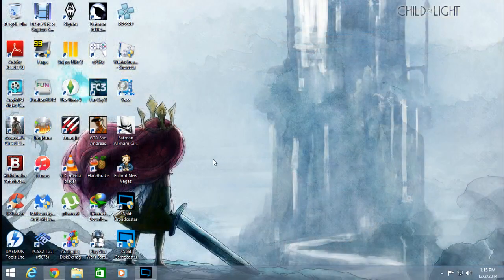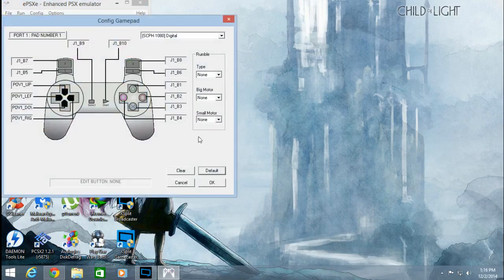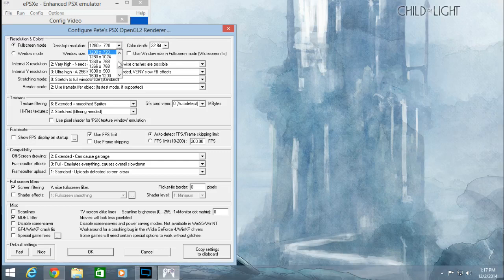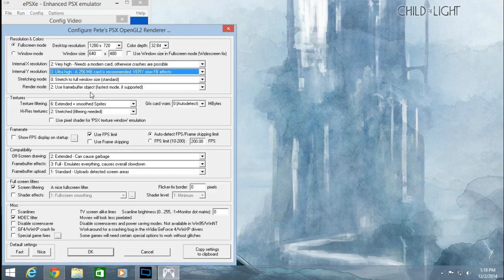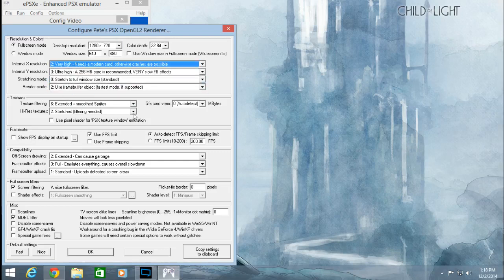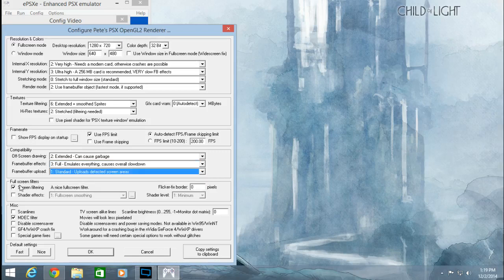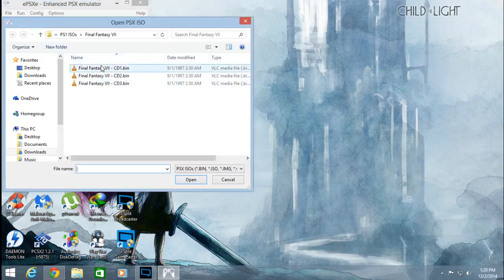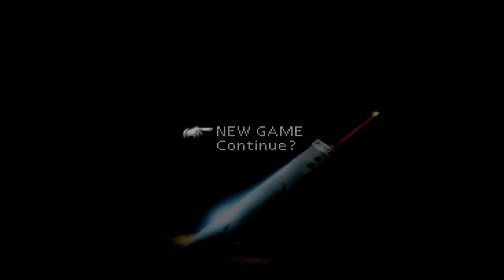ePSXe Final Fantasy 7 HD Setting Tutorial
Final fantasy 7 on epsxe HD 720p Settings
Game Pad

PC Specs:
CPU: AMD A10 7850k APU Processor
Motherboard: ASUS A88XM-A
RAM: 2x4GB Corsair DDR3
HDD: 1TB SATA
LG Blu-ray writer
ASUS DVD-RW
Windows 8.1